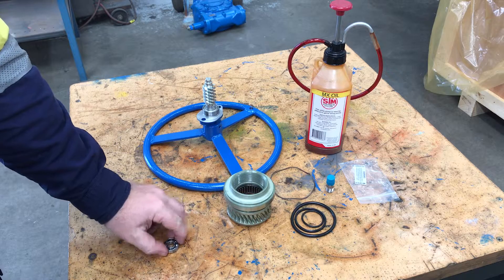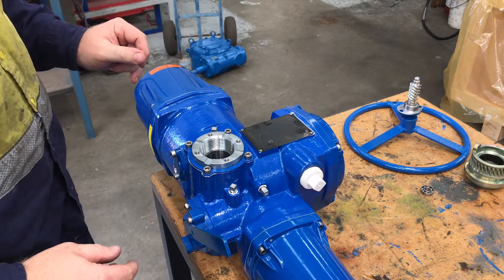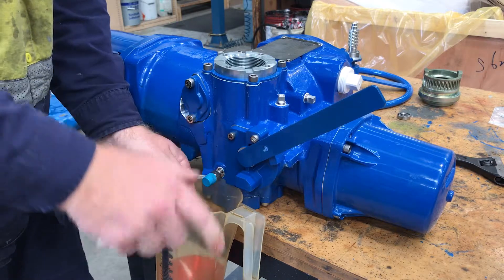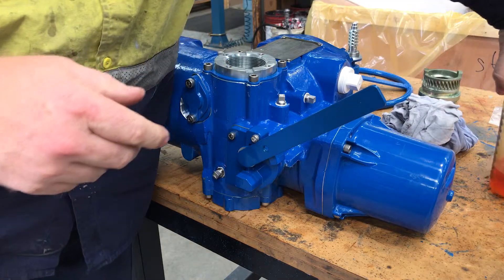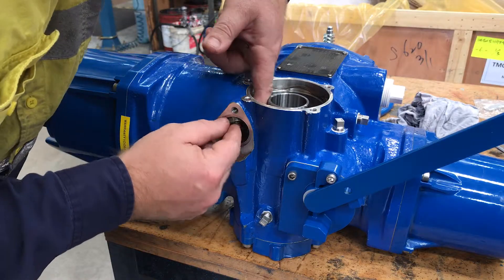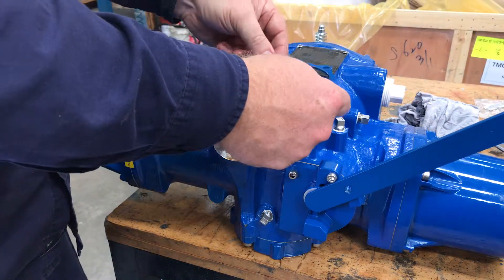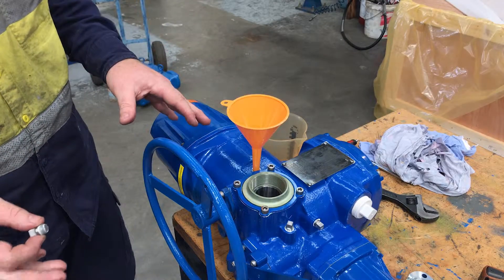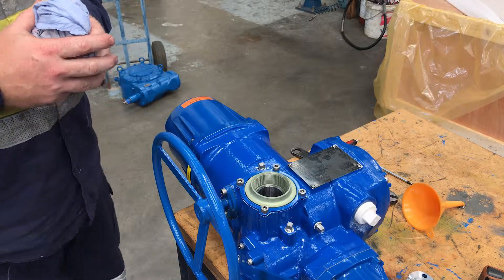Limitorque MX10 Electric Actuator Hand Wheel Conversion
In this episode of Acrodyne TV demonstrate  how to convert a Limitorque MX10 Electric Actuator from a top mounted hand-wheel to side mounted hand-wheel.

The Limitorque MX electric actuator can be used for on/off, position and modulating control with a wide range of control options mostly select able through the simple yes/no menu from the Hall Effect switches on the actuator cover.

State of the art intelligent valve control offering Limitorque’s electric actuator reliability along with the simplicity of non intrusive set up. No remote controls to loose. Limitorque MX electric actuator use absolute encoders for position sensing and require no battery back up to maintain position settings through loss of power and operating manually.